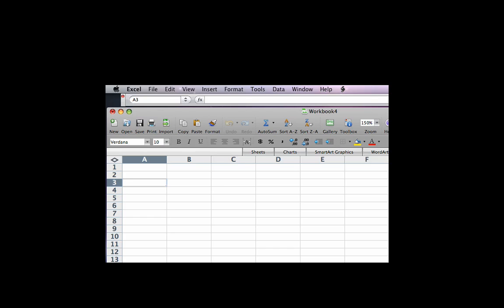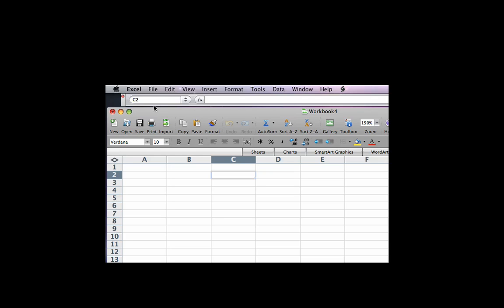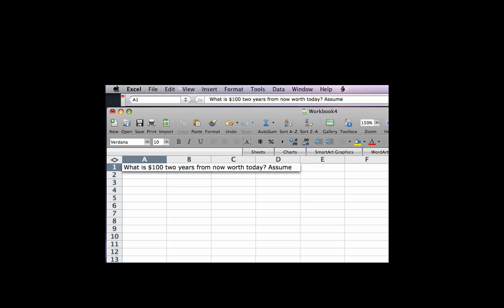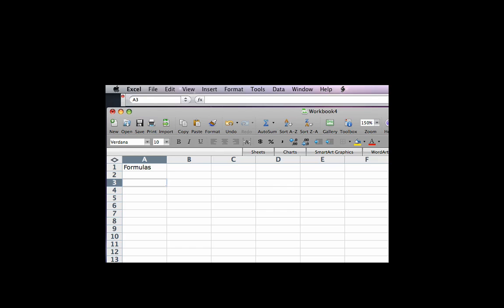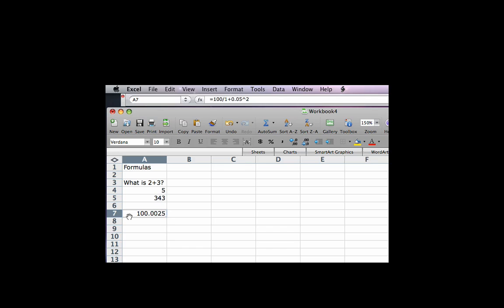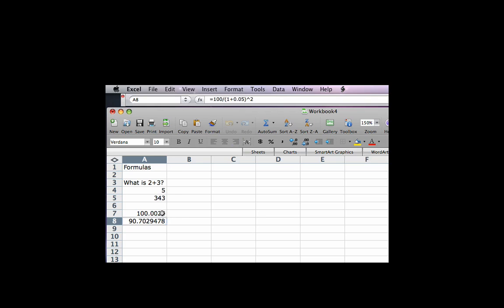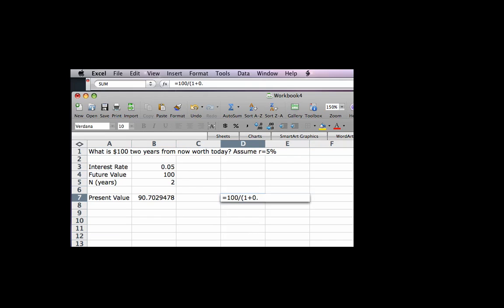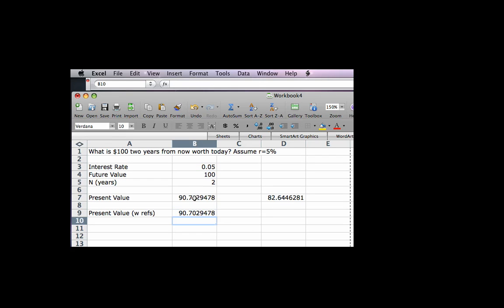Excel Intro Part I.mp4